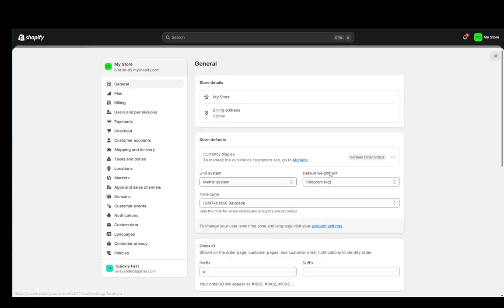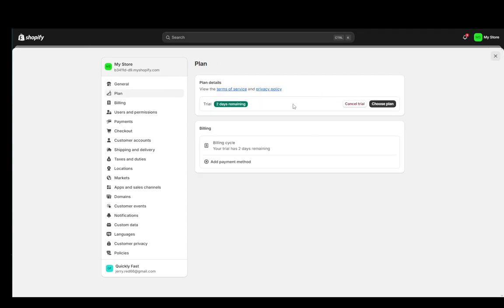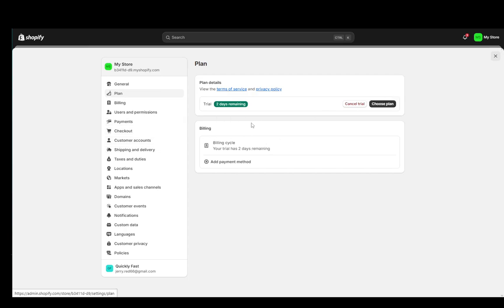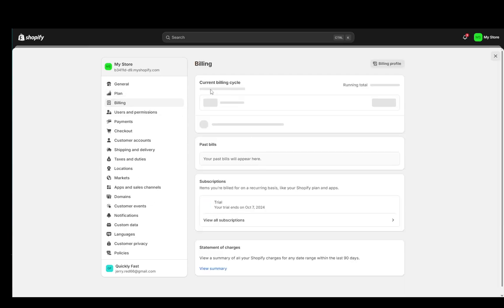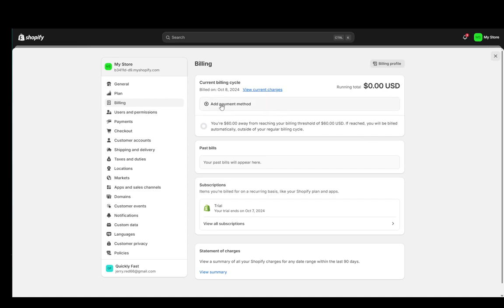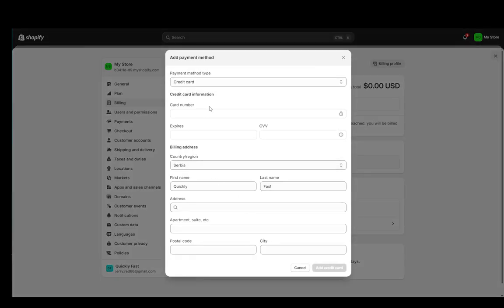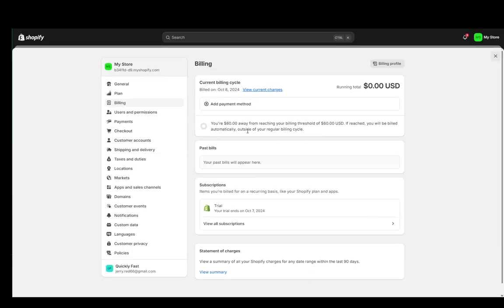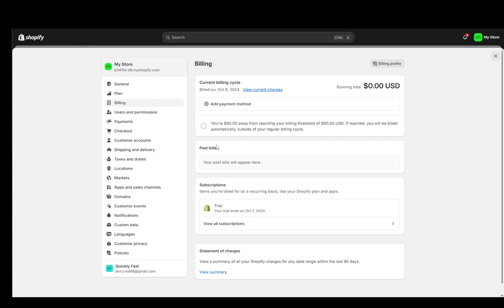How To Add Shopify Payment Tutorial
Today we talk about add shopify payment,shopify payment gateway,shopify payment methods,shopify payments setup,shopify payment gateways,payment gateway shopify